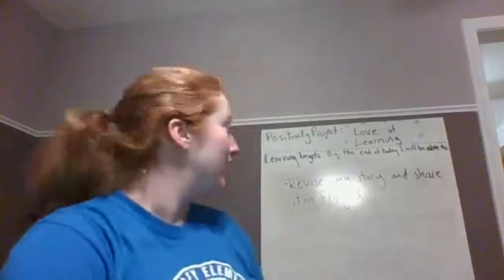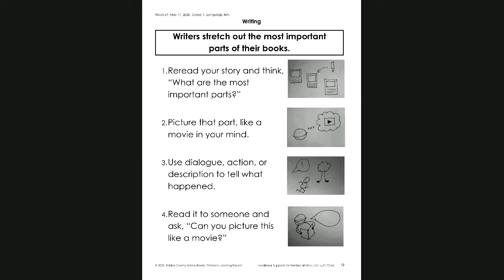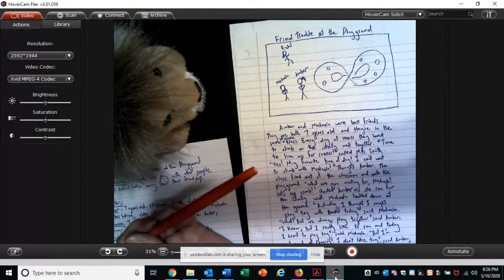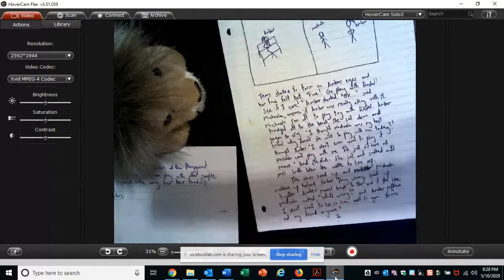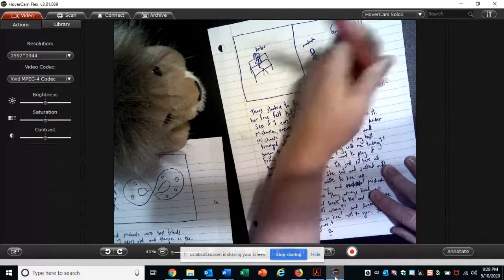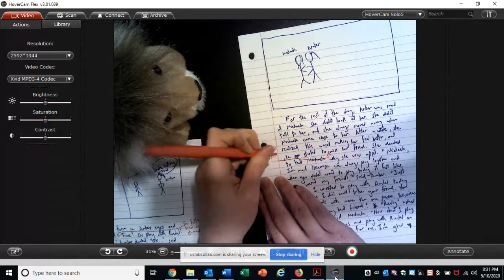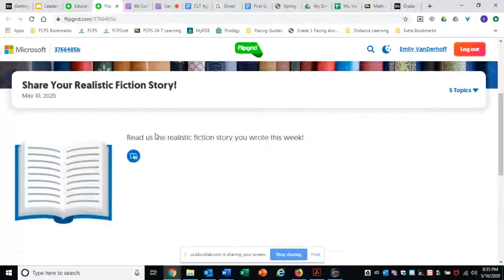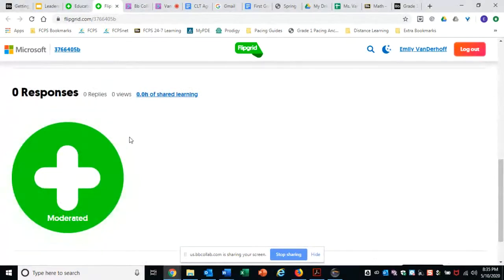Writing Lesson 5.14.20 Revising Realistic Fiction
Week 1, Lesson 4 of 4.